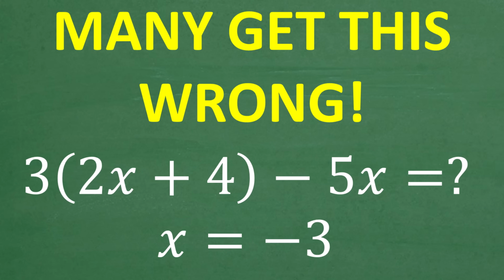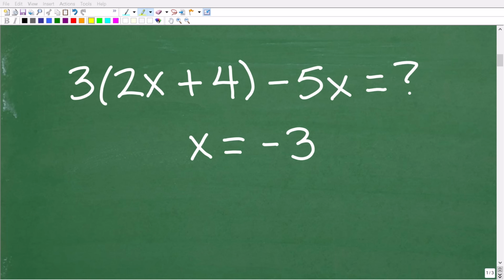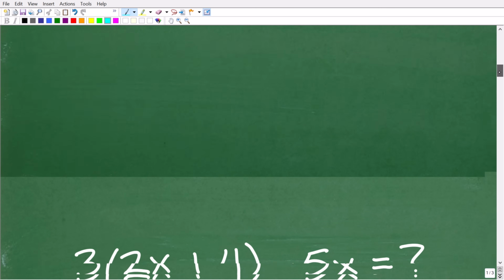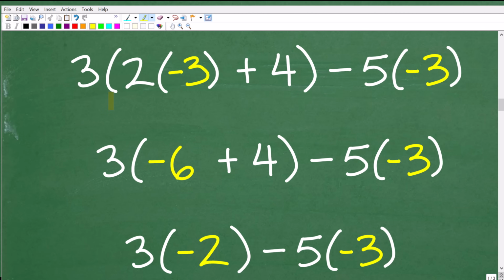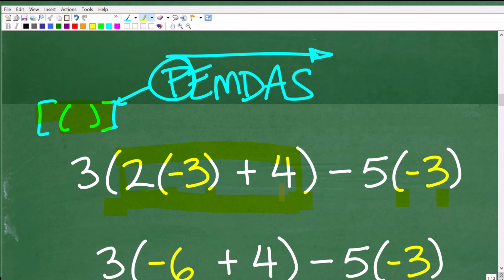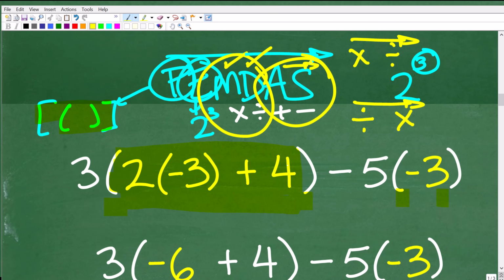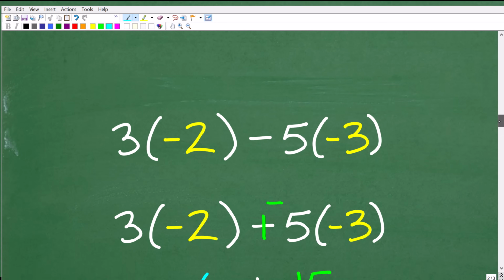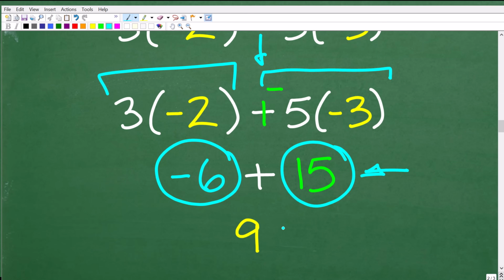3(2x + 4) − 5x — What Do You Get When x = −3?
This looks like a simple algebra problem… but many students get it wrong.
Do you know the correct order to solve this?
🎯 Your Challenge:
Evaluate:
3(2x + 4) − 5x when x = −3
Take a moment and solve it BEFORE watching the solution.
📘 What You’ll Learn:
• When to distribute vs substitute first
• How to correctly combine like terms
• A step-by-step method to avoid common algebra mistakes
• A quick way to double-check your answer
👨‍🏫 Who This Video Is For:
• Pre-Algebra and Algebra students
• GED, SAT, ACT, ALEKS test prep
• Homeschool students
• Adults brushing up on math basics
Perfect for:
✅ Homeschool Students (Grades 6–12)
✅ Test Prep (GED, SAT, ACT, ALEKS & more)
✅ College Math Review
✅ Adults returning to math

• HOMESCHOOL MATH
• COLLEGE MATH